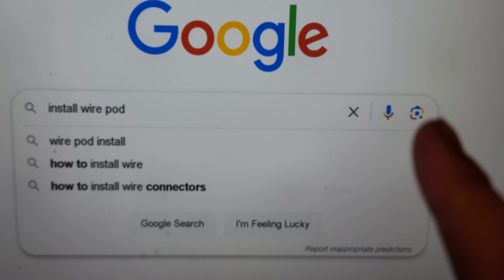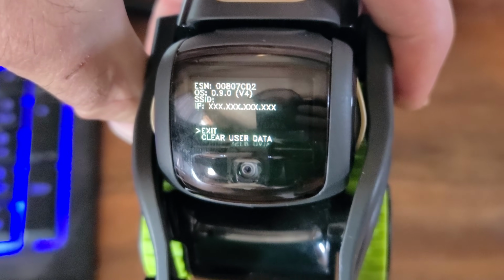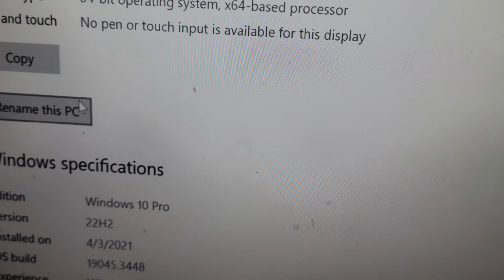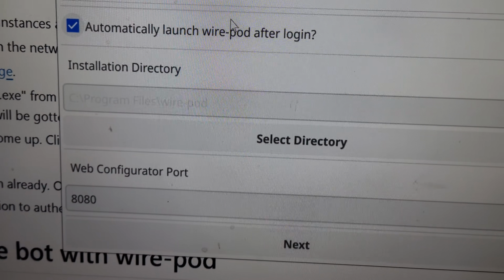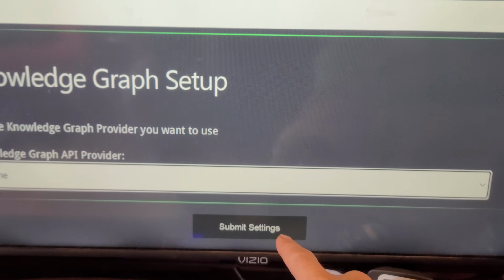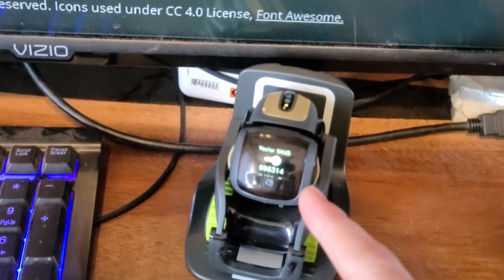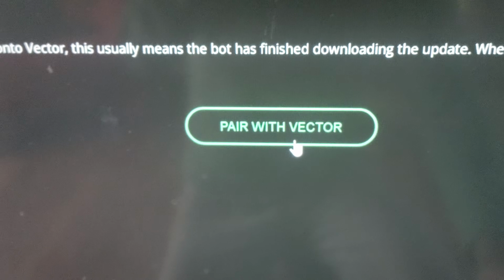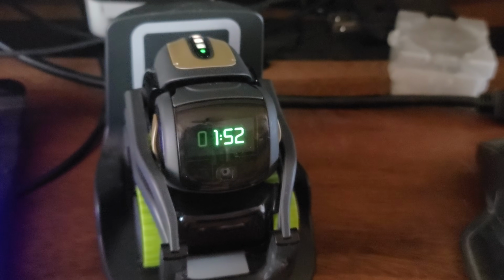Updated! How to Install Wire-Pod on Windows PC!!! Full Walk-Through!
This walk through will still get you through the process of setting up wire pod, but a few things have changed and the GUIs are a little bit different. This is the updated video put out on 8/12/2024.